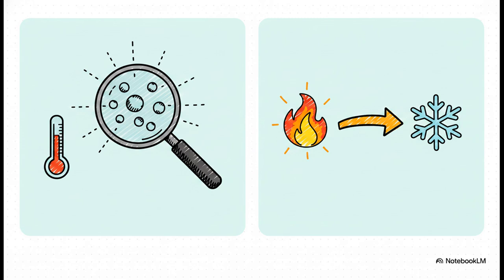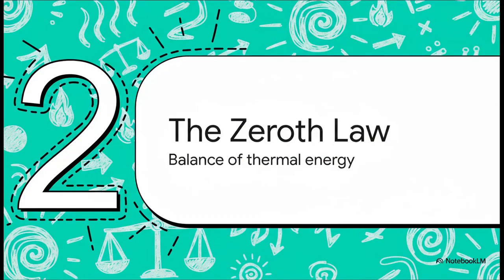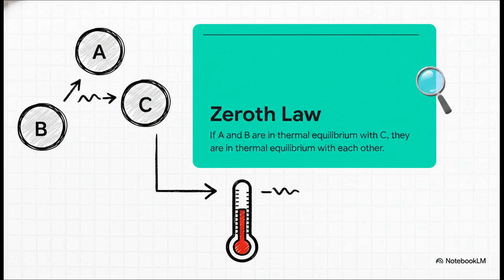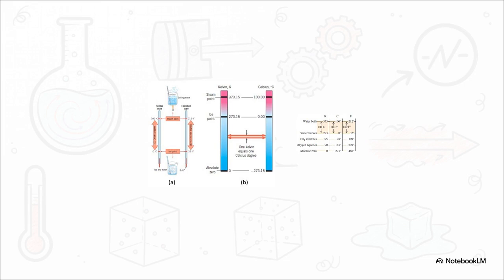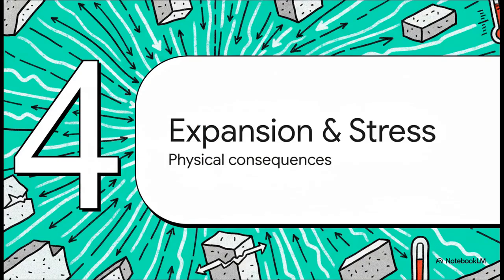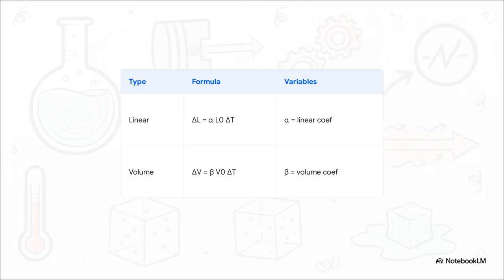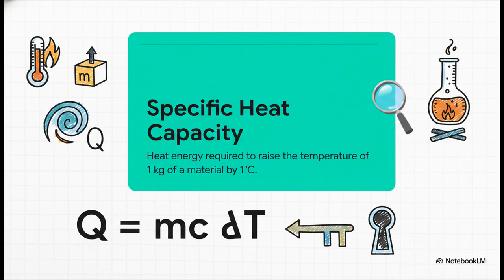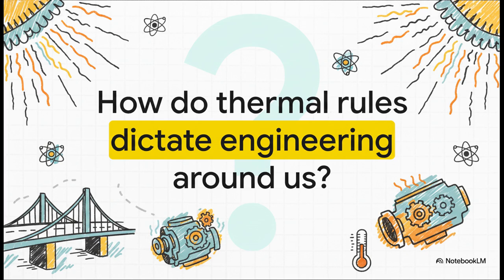Temperature and Heat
Video Description: Temperature and Heat – A Beginner’s GuideAre you just starting to learn about thermodynamics? This beginner-friendly guide breaks down the core concepts of Temperature and Heat to make them feel logical and easy rather than complicated.   In this video, we cover:What is Temperature? Understand how the speed of particles (atoms and molecules) determines how hot or cold something is.   The Flow of Heat: Learn why heat energy always moves from HOT → COLD and how this leads to thermal equilibrium.   The Zeroth Law of Thermodynamics: A simple explanation of the principle that allows thermometers to work.   Temperature Scales: Comparing Celsius (°C), Fahrenheit (°F), and Kelvin (K), including absolute zero and the freezing/boiling points of water.   Thermal Expansion: Why materials get bigger (linear, area, and volume expansion) when they are heated.   Specific Heat Capacity: How to calculate heat energy using the formula $Q = mc\Delta T$.   Example Problem Included:
We walk through a practical calculation to find how much heat energy ($Q$) is needed to raise the temperature of 2 kg of water